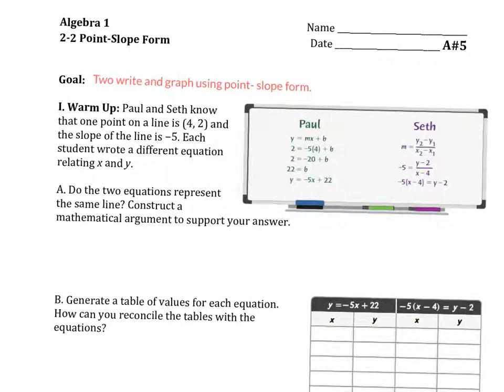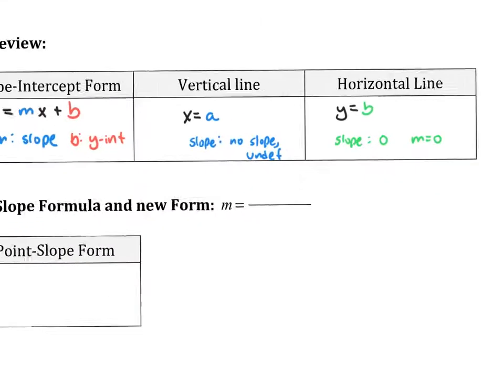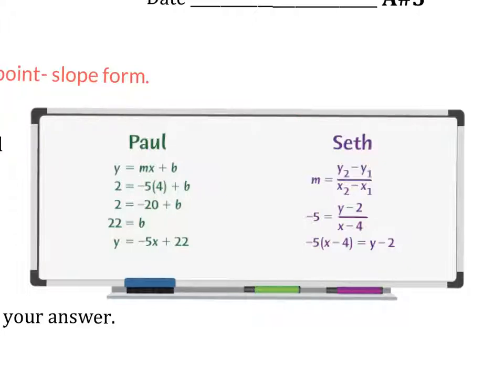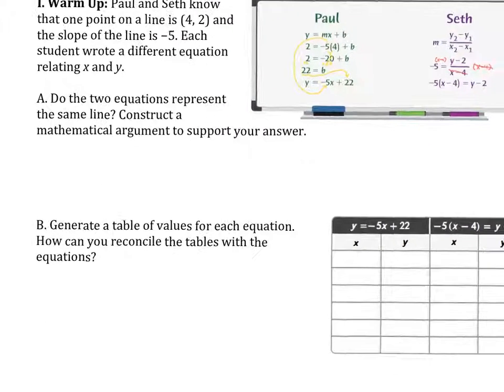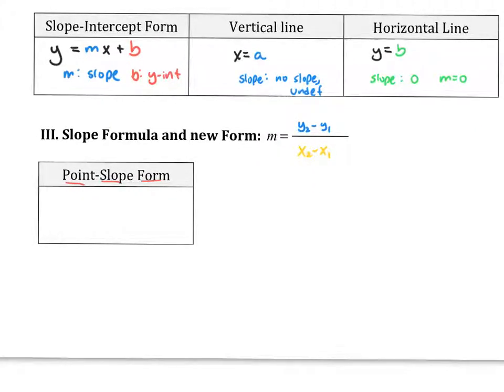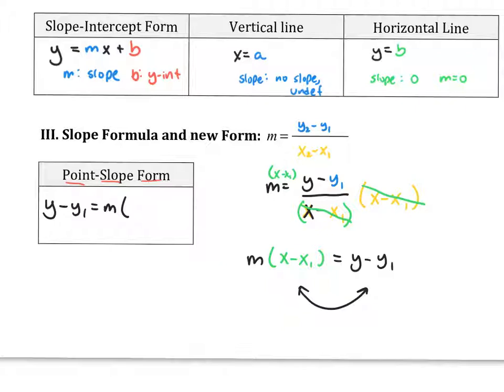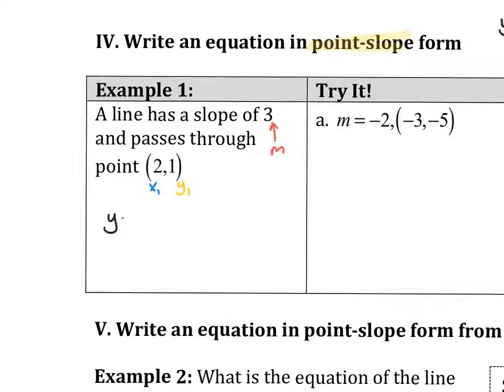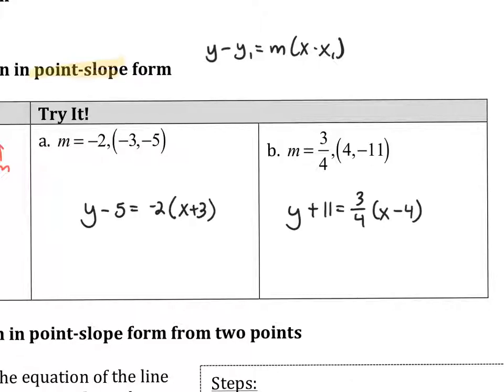Algebra 1 2-2a Point-Slope Form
In part a of this video series, we see where point-slope form comes from, more specifically using slope formula. And we also find the equation of a line in point-slope form.